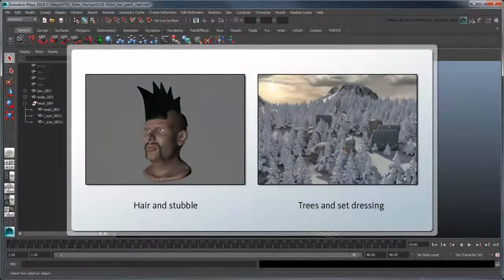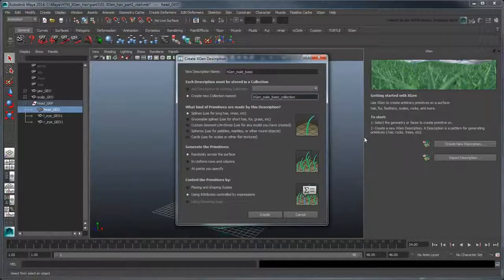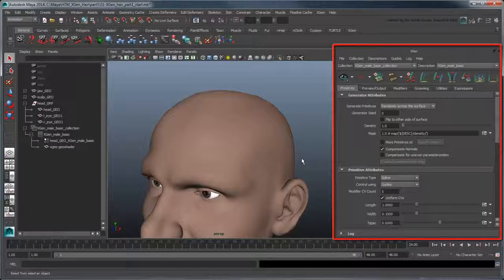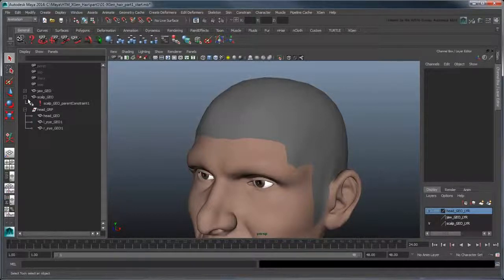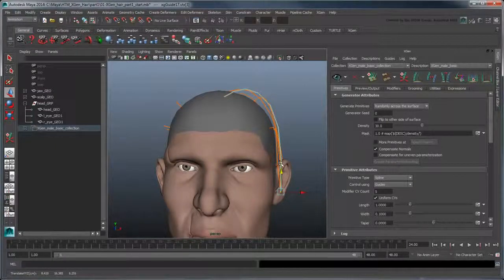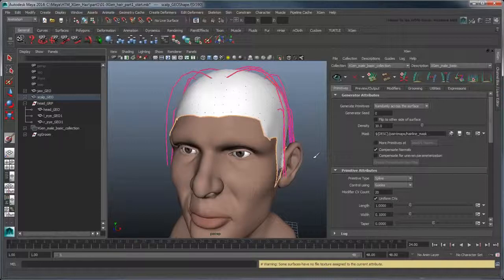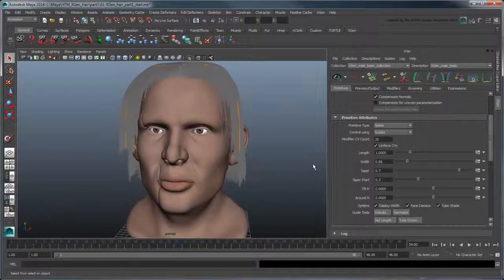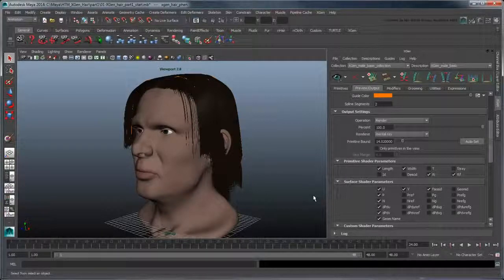Creating XGen hair - Part 1: Basic hair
-This videos show you about how to use a spline/guide approach to create basic hair using the XGen arbitrary primitive generator.

Level: Beginner
Recorded in: Maya 2014 extension
- Autodesk Maya 2014 tutorail